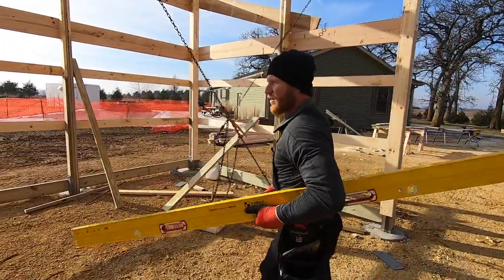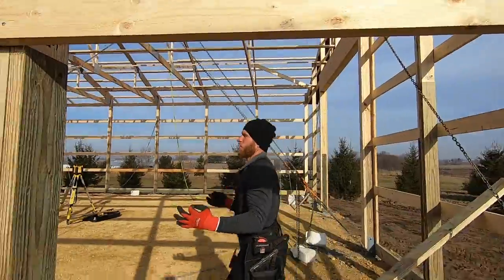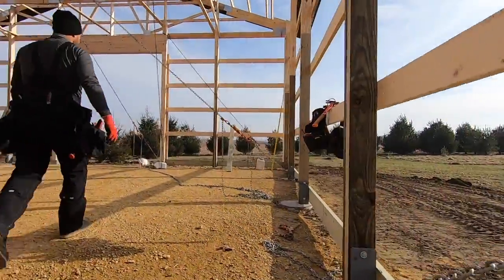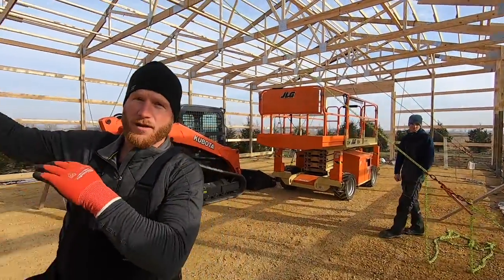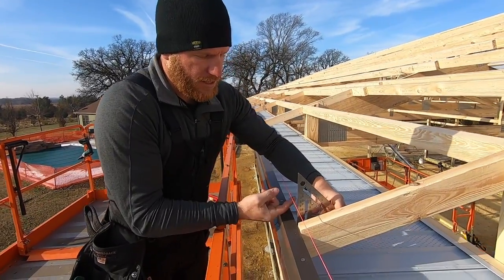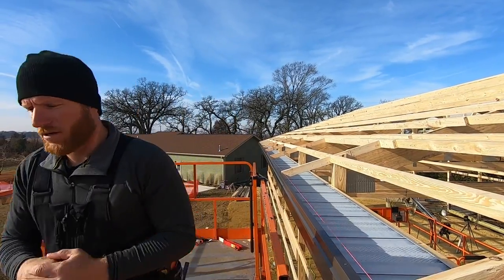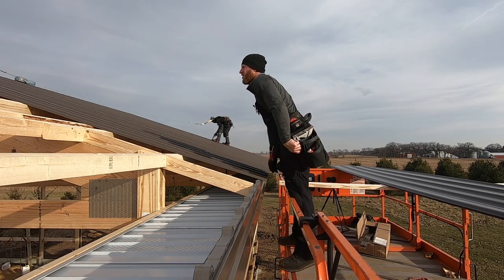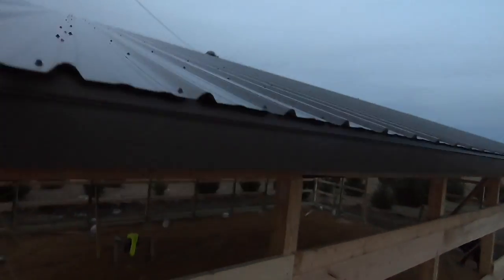Complete Step by Step How To Square a Roof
In this video, I show the complete process of how to square a roof.  I have shown this across many different videos, but I wanted to create a complete step by step tutorial for someone to follow in order to square a roof.  In my opinion, squaring a roof is extremely important.  Anyone that knows what they are looking for can see when a roof isn't square.  Especially when Metal Roofing is being installed.

I think if someone follows these step by step instructions, you can ensure a square roof, which will make many other processes down the road that much easier.